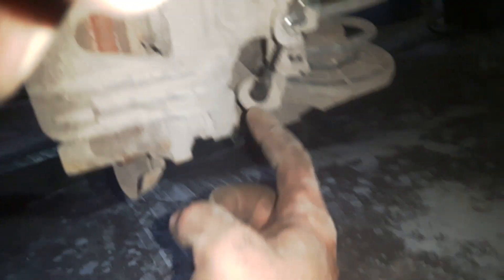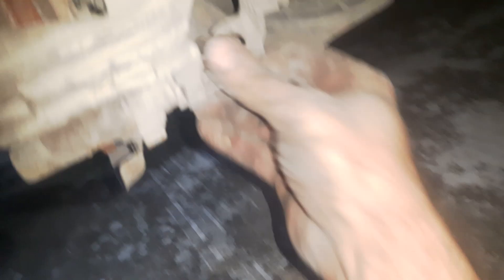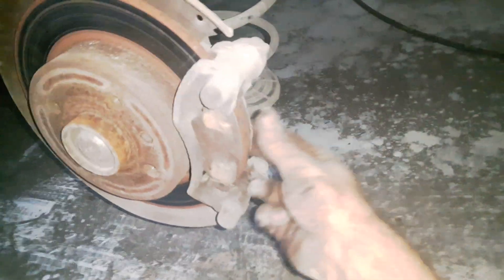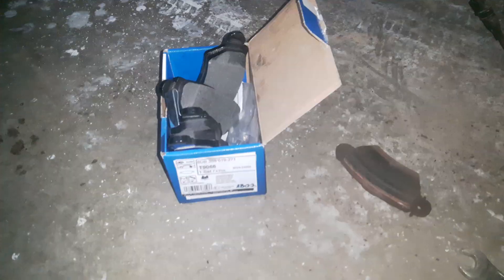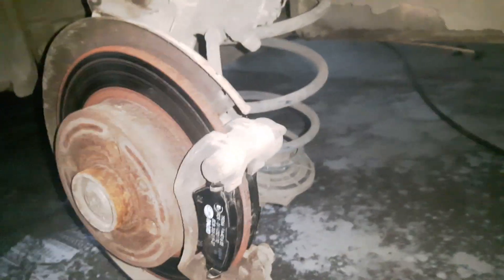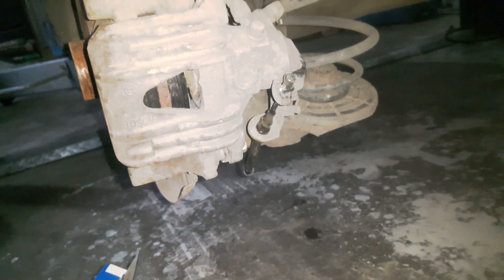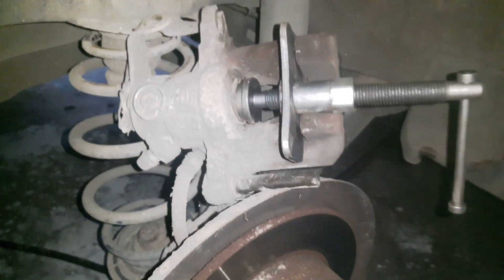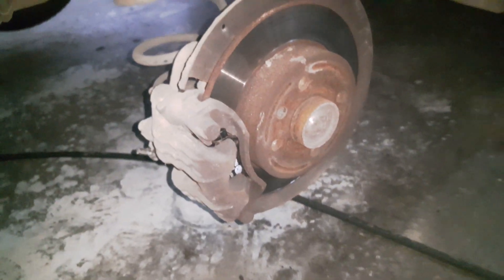opel astra g how to change rear brake pads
in this video is shown how to replace rear brake pads on opel astra G model with 1.2 petrol engine